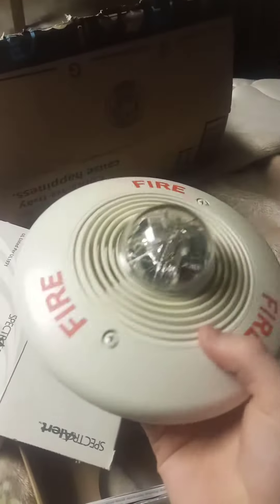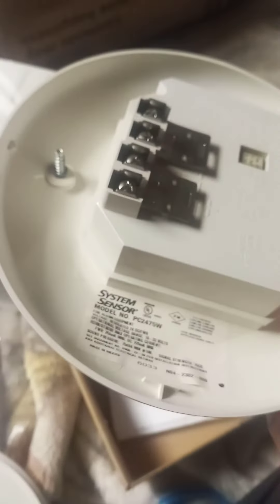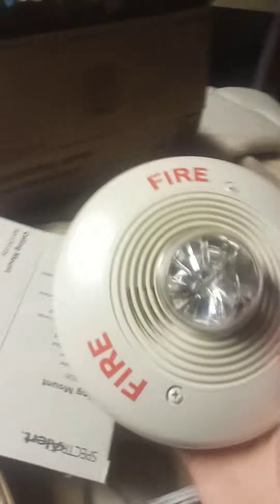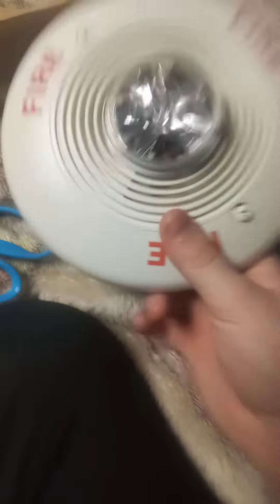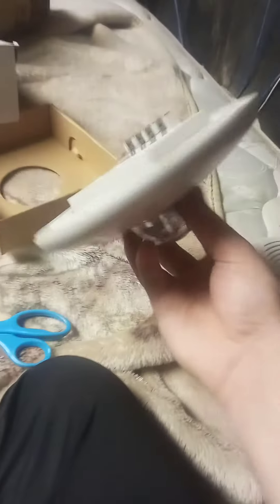System Sensor PC2475W (SpectrAlert) unboxing.